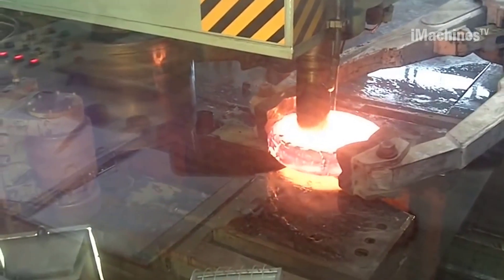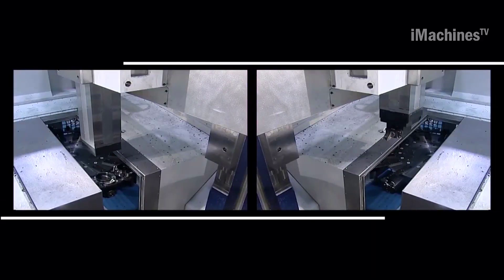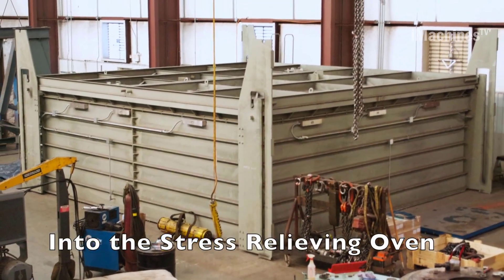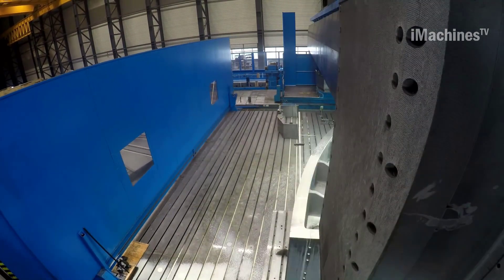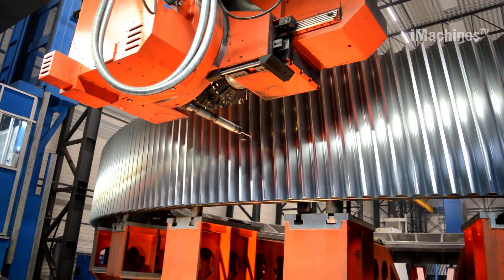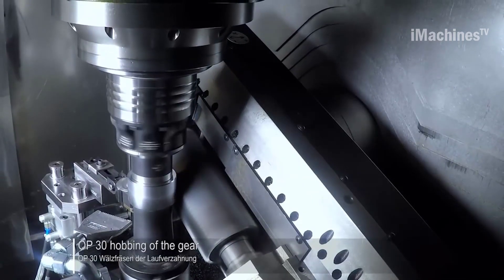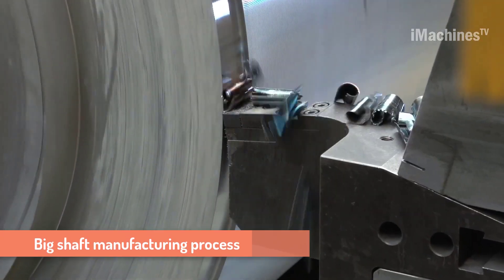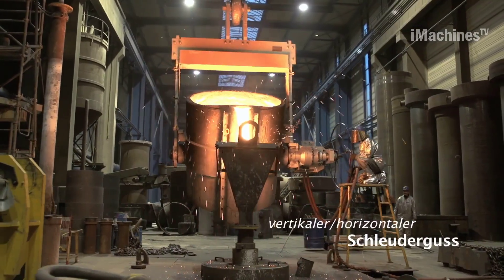Big Gear & Shaft Manufacturing process: Ring Rolling Forging, CNC Machine In Working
0:04. Ring rolling machine
1:48. Double Ram Vertical Turning Center
3:25. Manufacturing a Girth Gear
5:30. External gears fabrication process
8:11. Gear manufacturing line
10:47. Machining of internal gear
11:48. Big shaft manufacturing process